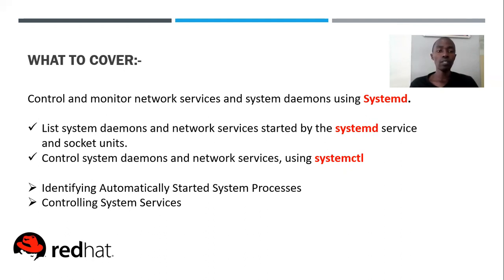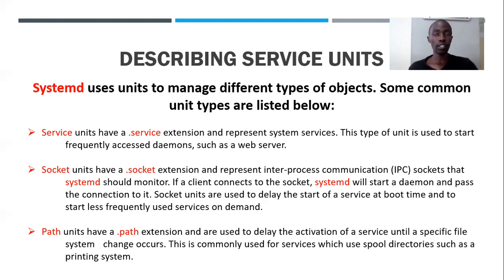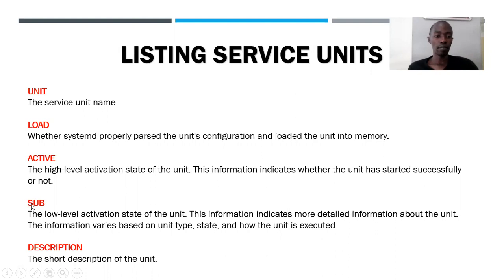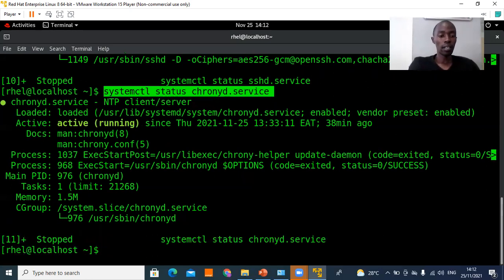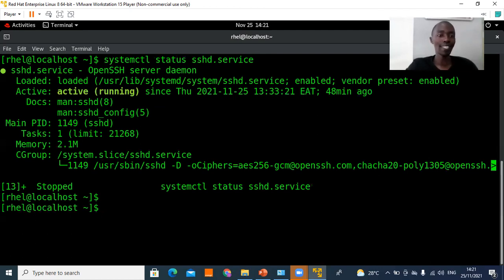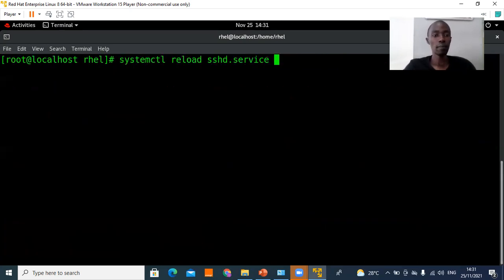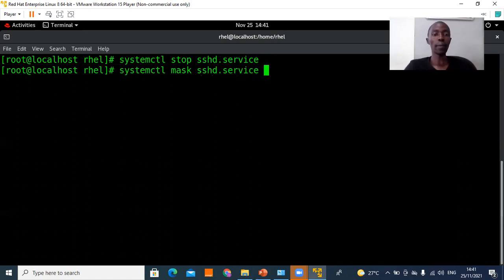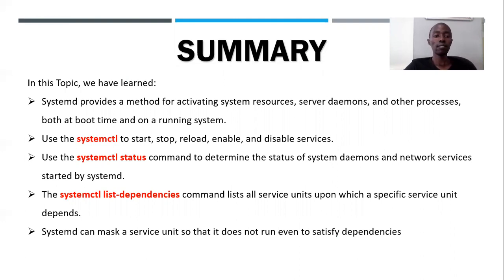RED HAT ADMINISTRATION LINUX (RH124) : CHAPTER 9 - CONTROLLING SERVICES AND DAEMONS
Maintaining the security of your system is very important, and one approach to this task is to carefully manage access to system services. The system may need to provide open access to certain services and this is well explained in this chapter. Take ride with me.